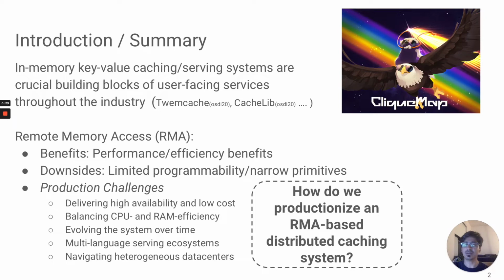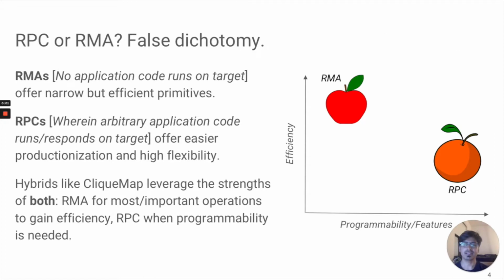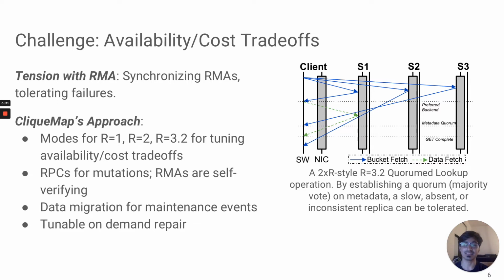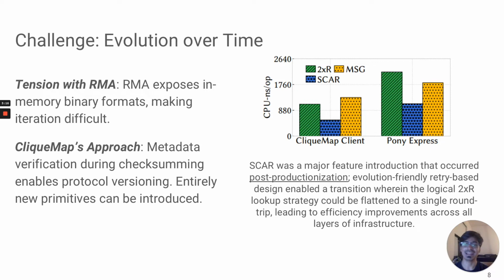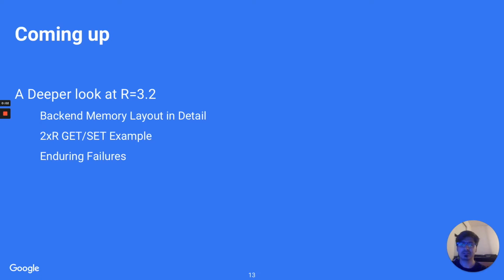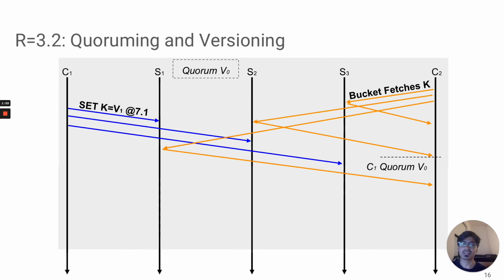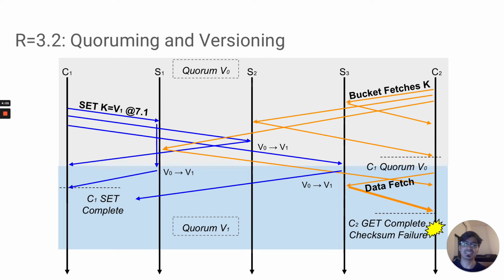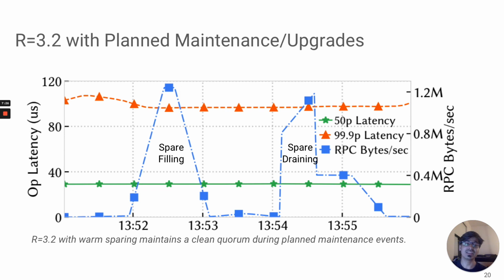CliqueMap: productionizing an RMA-based distributed caching system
SIGCOMM 2021